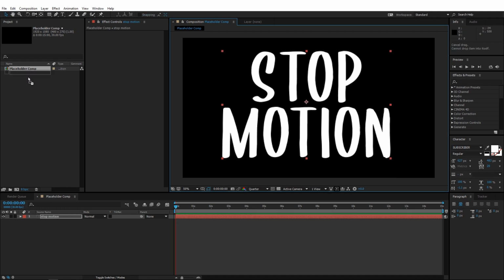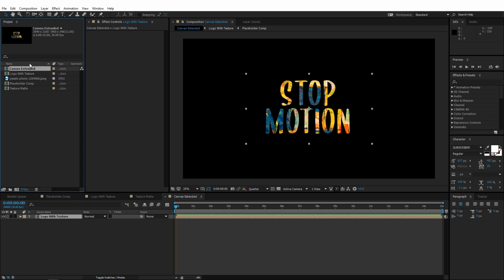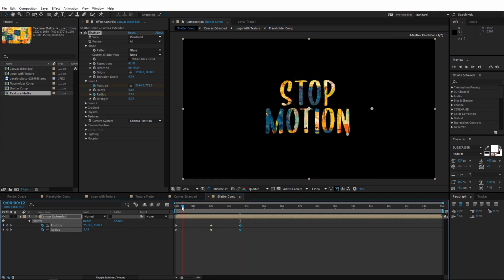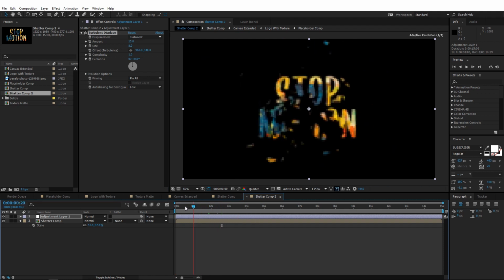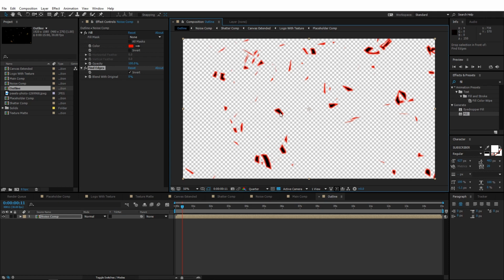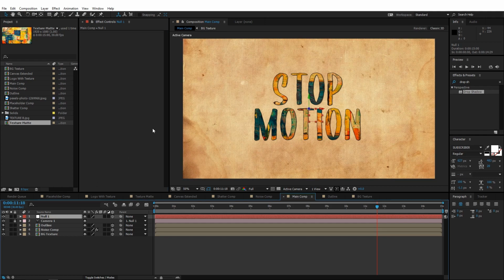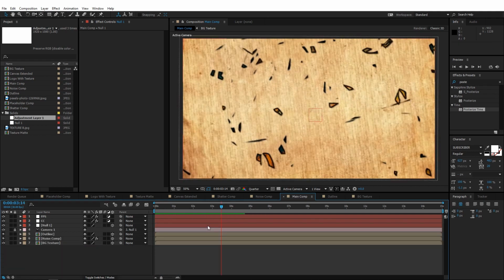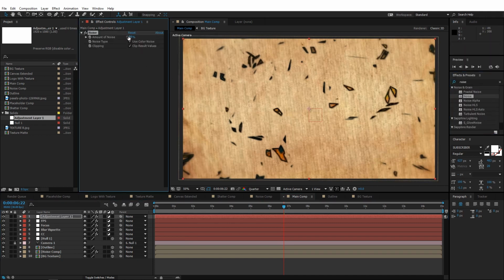Stop Motion Paper Cut Out Intro | No Plugins | After Effects Tutorial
A paper cut out intro with a stop motion look. Something that would resemble an amateur stop motion animation. The posterize time effect in after effects is surely an underrated one.

This is an art series tutorial. Check out some of the other 'artsy' tutorials:-

Microphone used